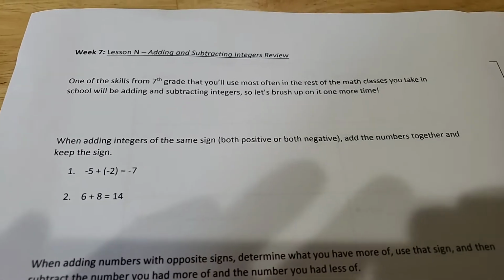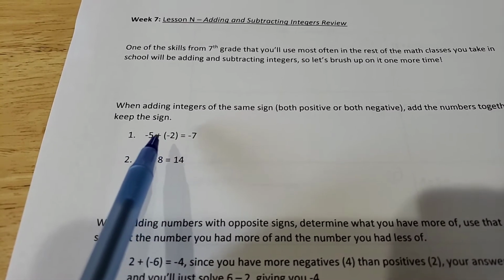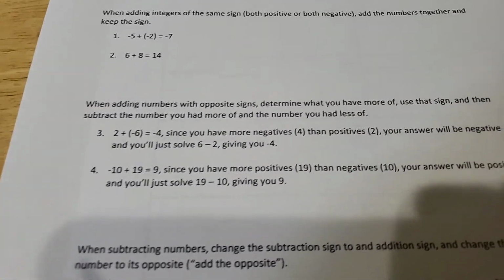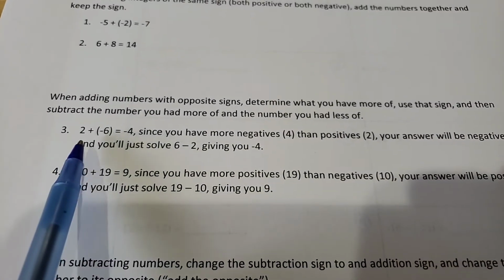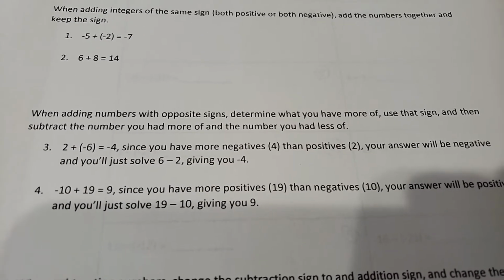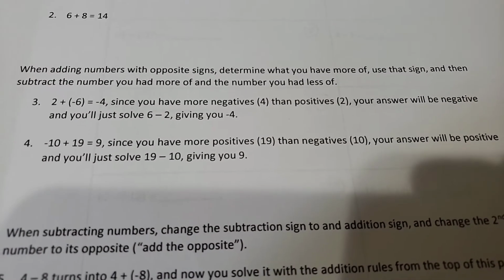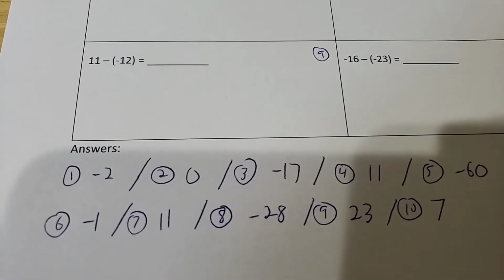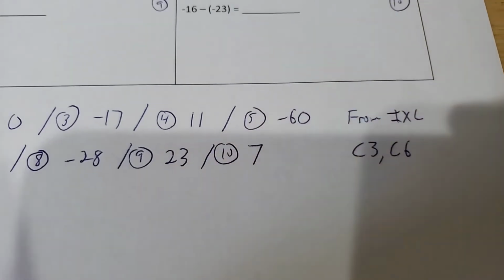OEMS 7th Grade Math Week 7 Lesson N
Adding and Subtracting Integers Review